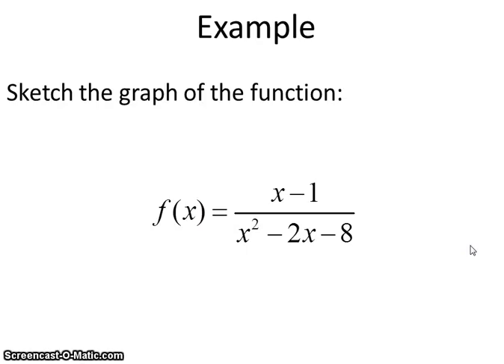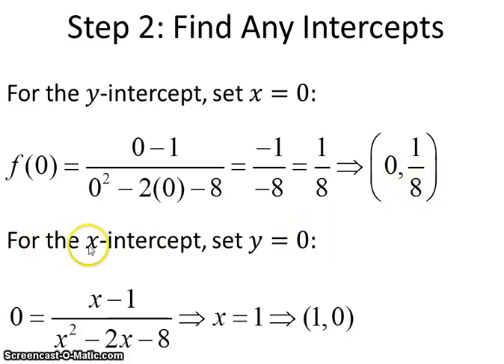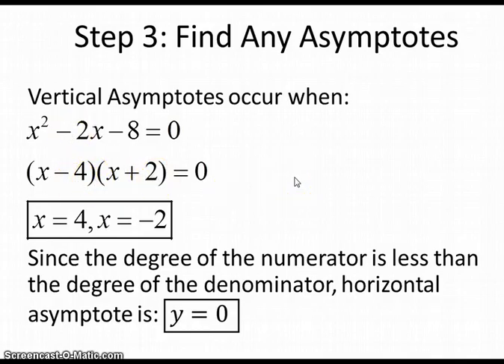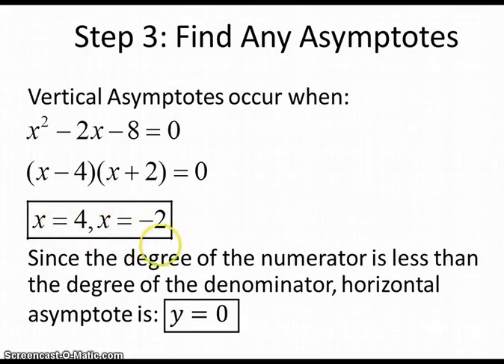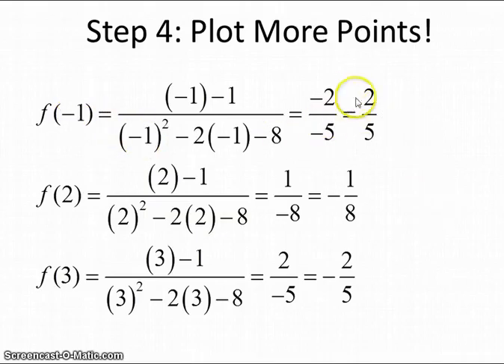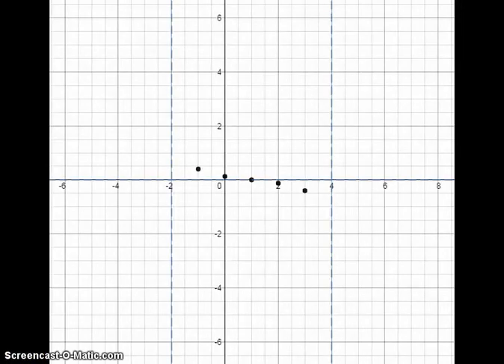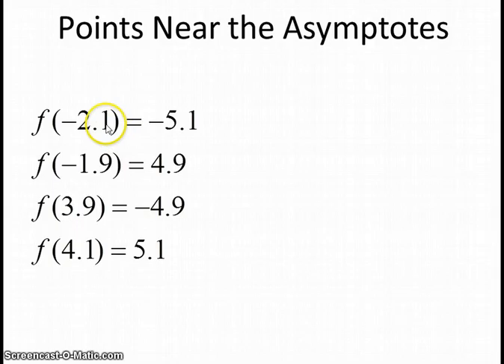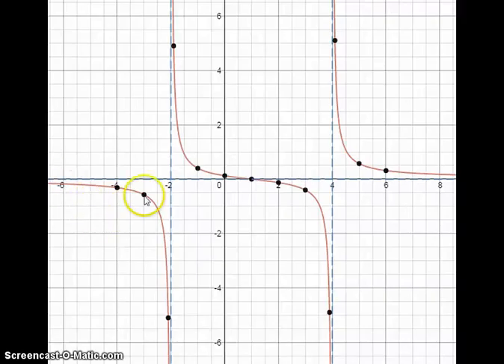Graphing a Rational Function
In this video, we sketch the graph of a rational function, including finding intercepts and asymptotes.